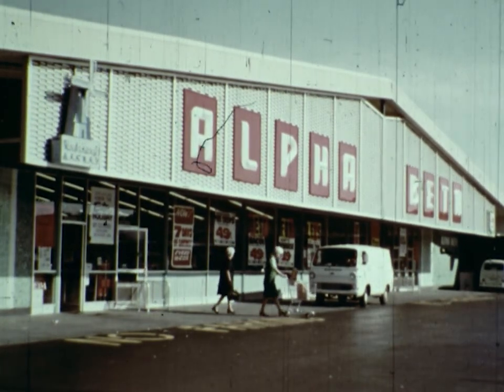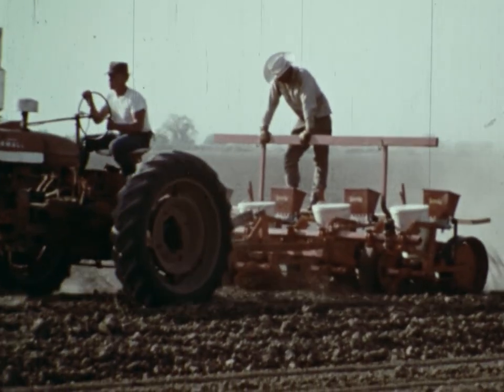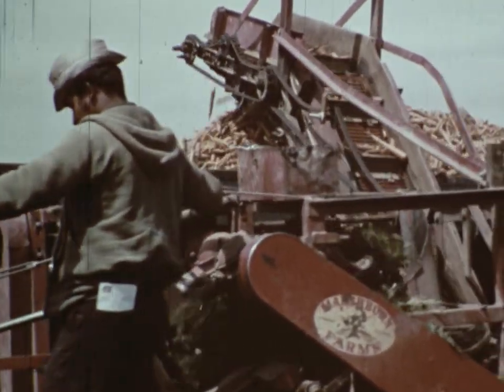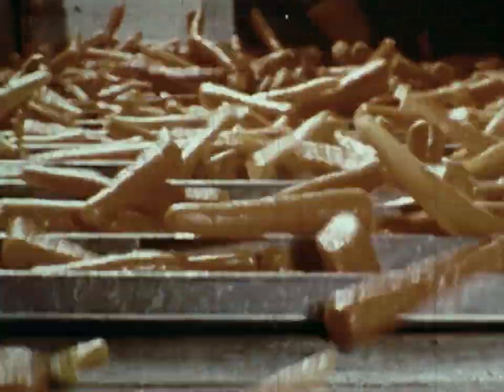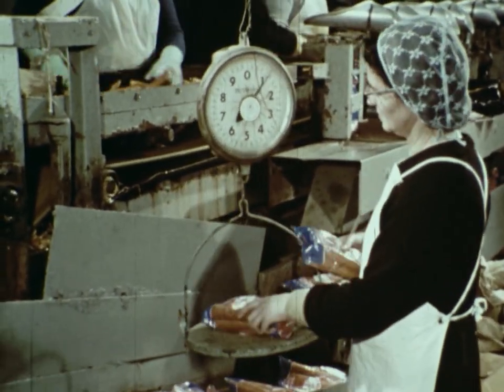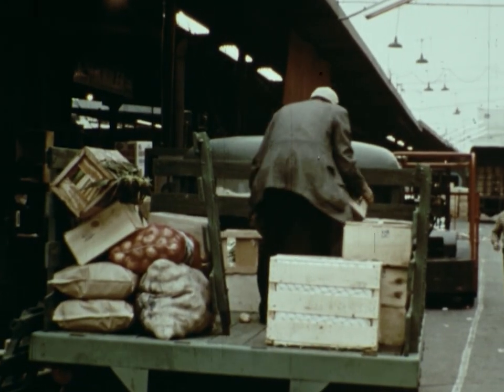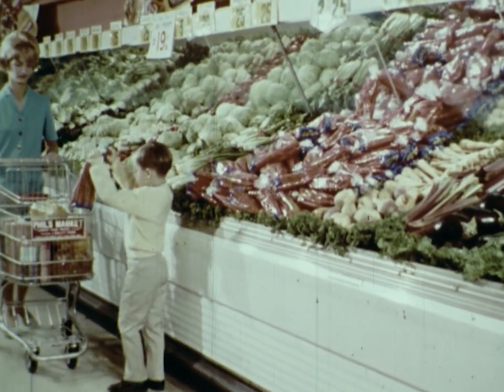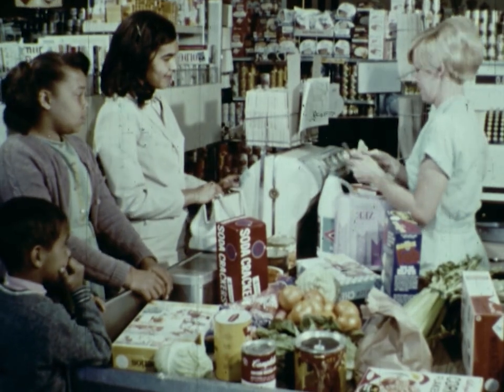1967, FOOD FOR THE CITY PRODUCE, social studies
This is a social studies film was designed for primary, elementary school children to teach them where some of our truck garden foods come from and why it is necessary to pay for them. The focus is on the cost associated with growing and producing the vegetables  and fruits we find in our grocery stores and food markets.
Alpha Beta food market